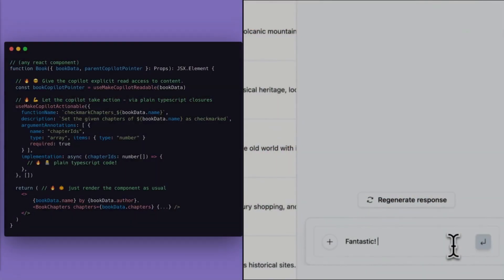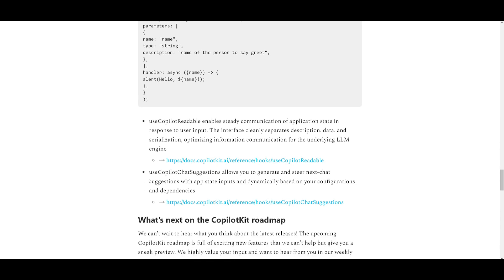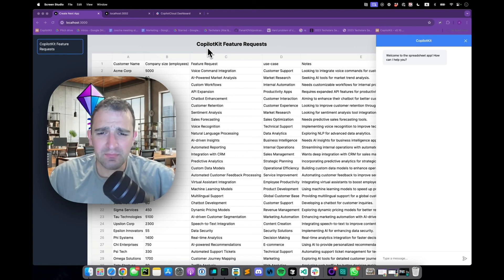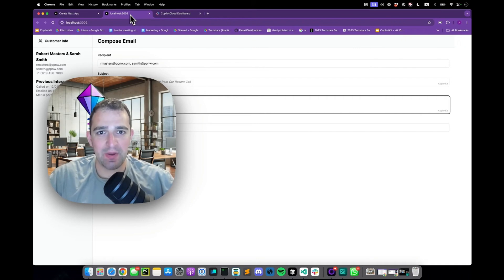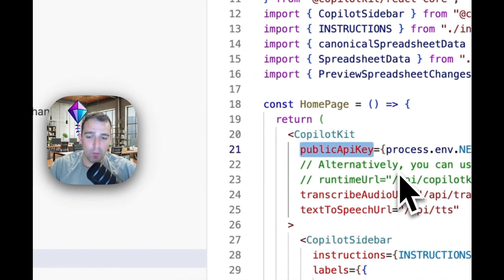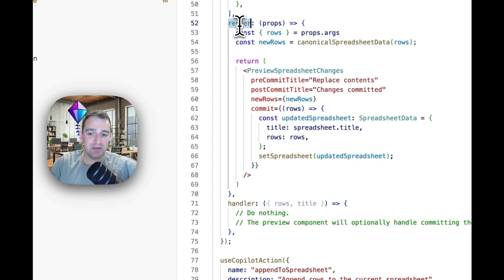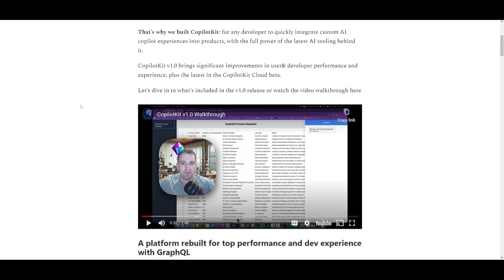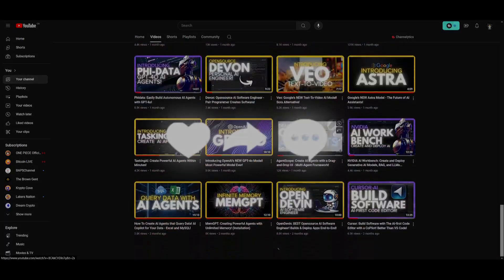CopilotKit: How To Integrate AI Into Your Applications! (Opensource)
Welcome to the CopilotKit v1.0 launch! Discover how this update revolutionizes AI integration with advanced GenUI, GraphQL protocol, and React SDK hooks. CopilotKit v1.0 enhances developer tools for seamless AI copilot integration into your products.

In this video, we dive into the key features:
- 🌐 GraphQL-Based Performance: Optimizing real-time applications with typed inputs and @stream capabilities.
- 🛠️ Enhanced Developer Experience: Streamlining data management for smoother workflows.
- ☁️ Copilot Cloud (Beta): Managed deployments with enterprise-grade features like Copilot Guardrails.
- 🎨 Generative UI: Creating dynamic visual components for interactive user experiences.
- ⚛️ React SDK Hooks: Introducing new hooks for direct app interaction and enhanced state management.

Join us as we explore CopilotKit's roadmap, including upcoming LangChain integration and community engagement opportunities. Learn how to leverage these tools to enhance your applications and stay ahead in AI integration.